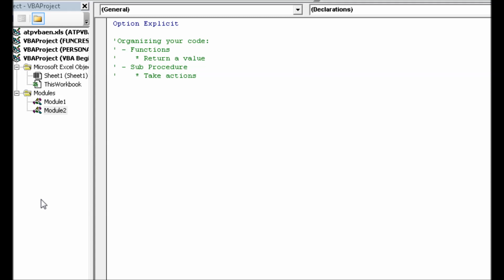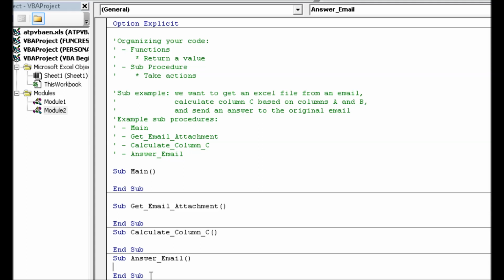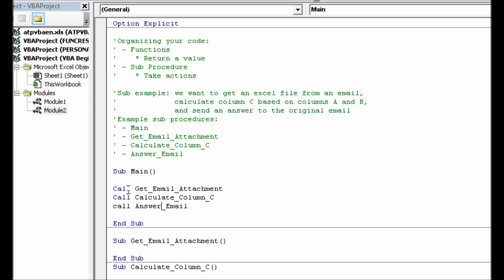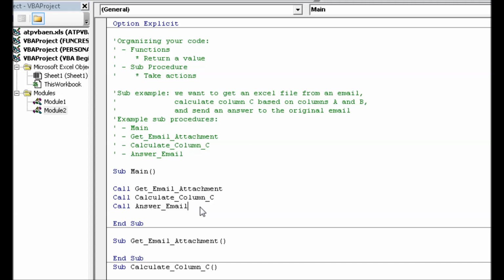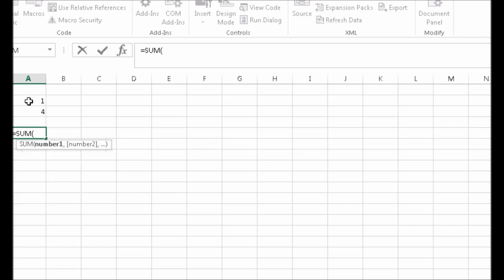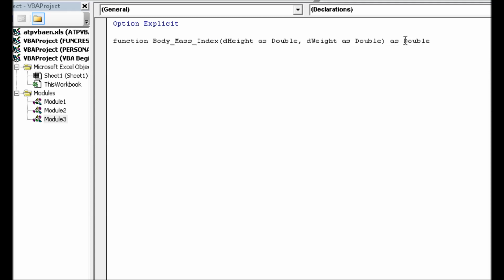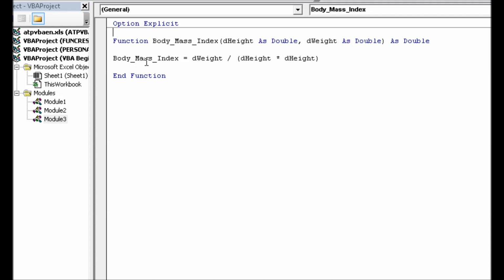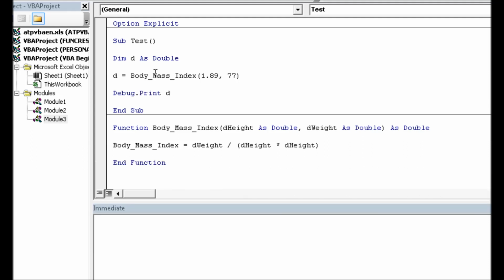VBA Beginner: Functions and Sub Procedures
In this video, I show what Functions and Sub Procedures are for, and how to use them.

Code: